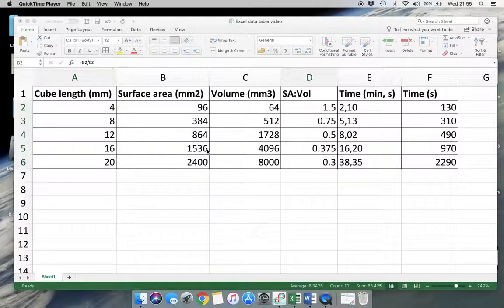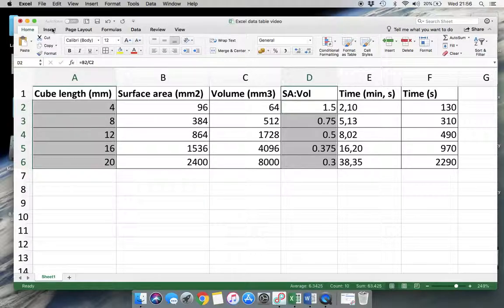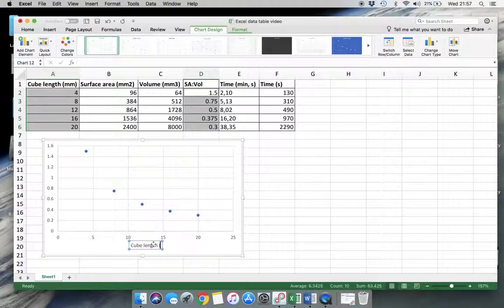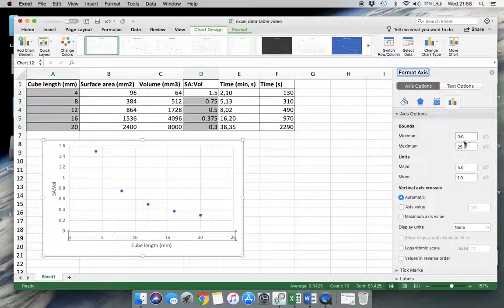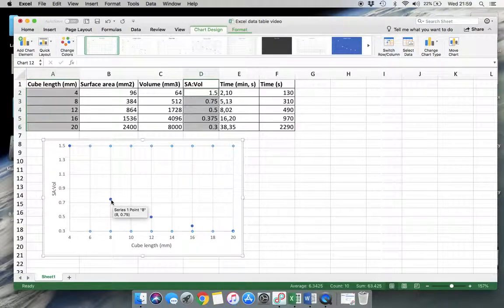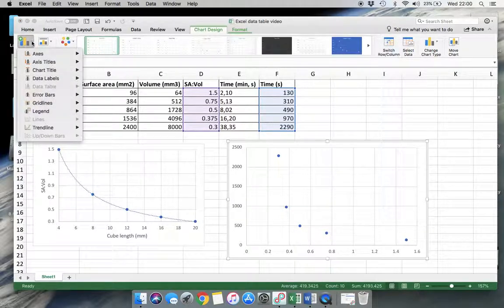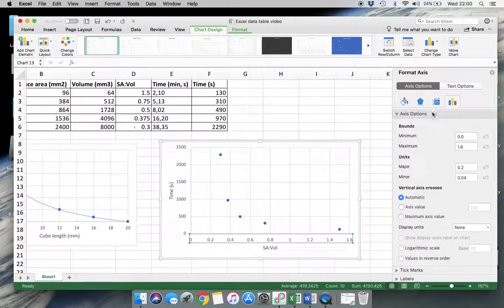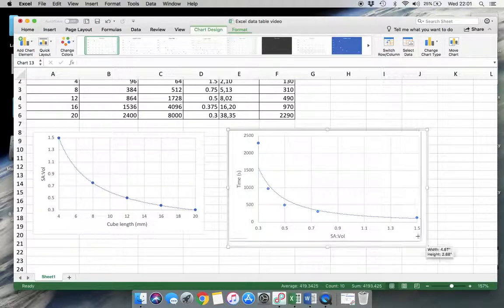Video 2 Excel graphs